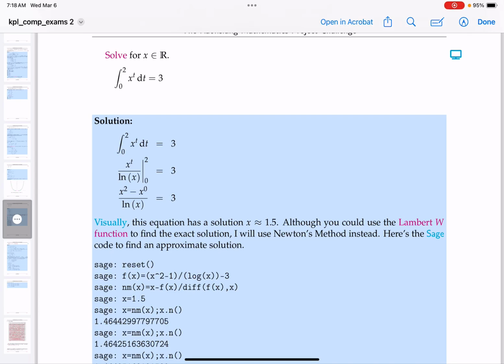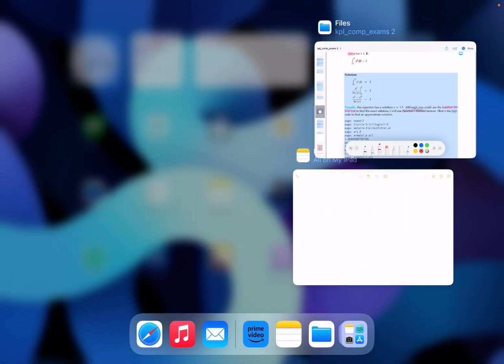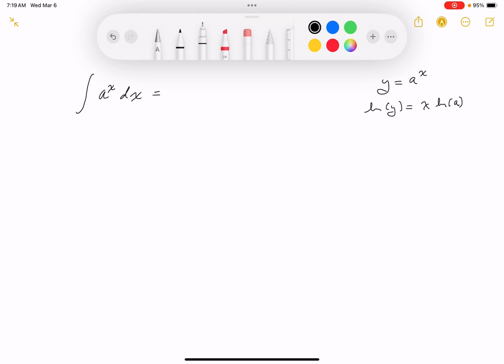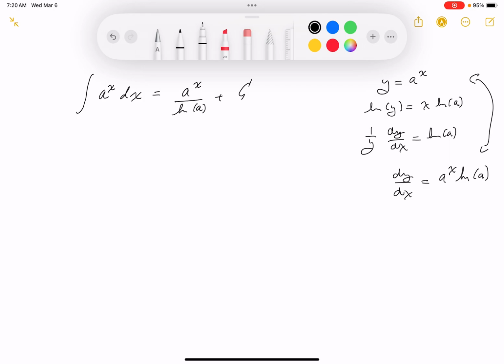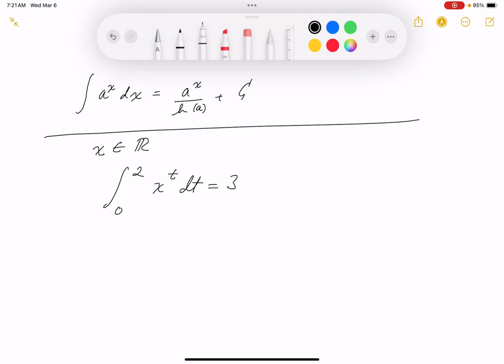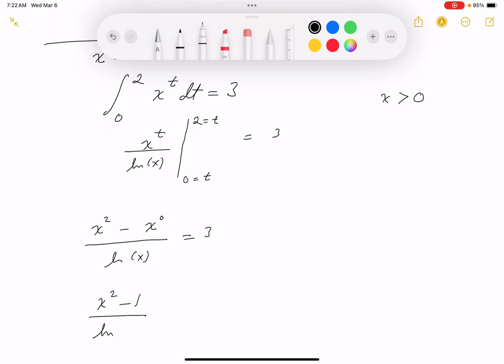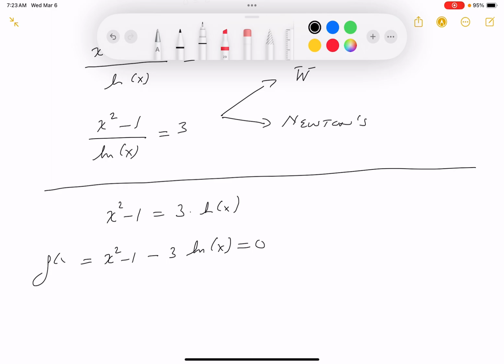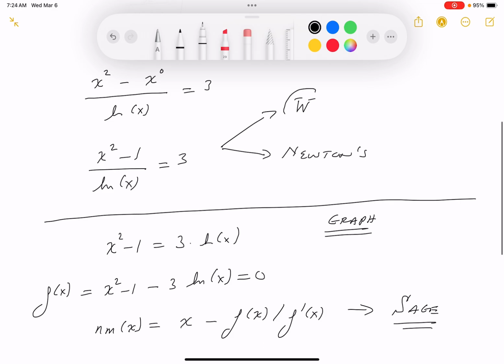pmp 03 06 2024 01